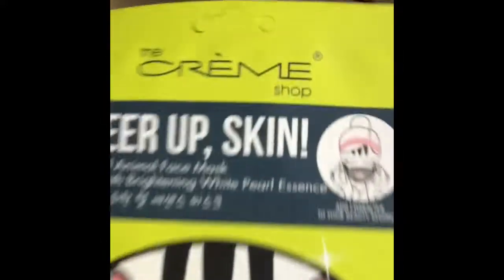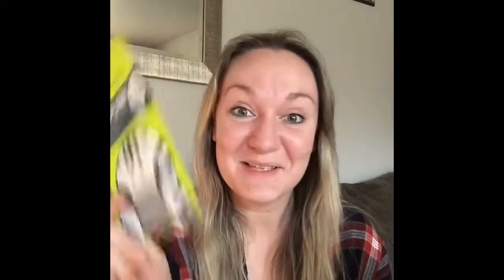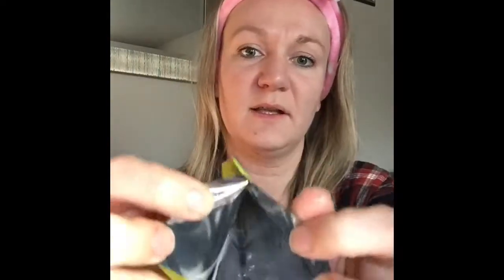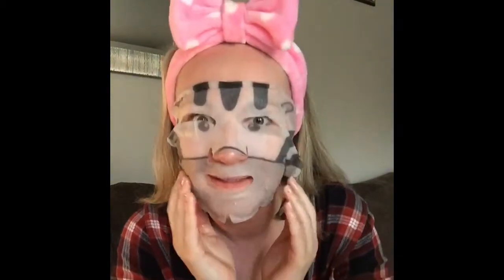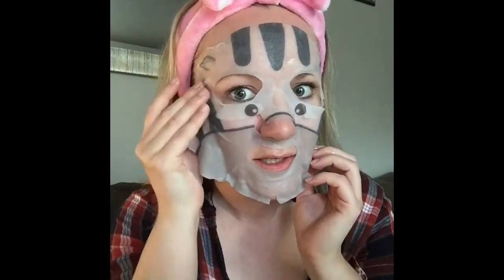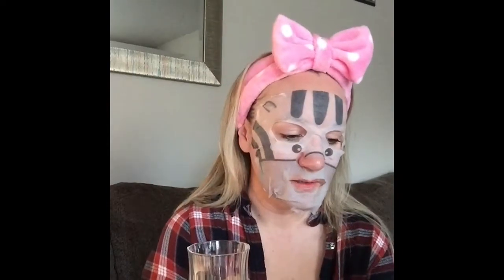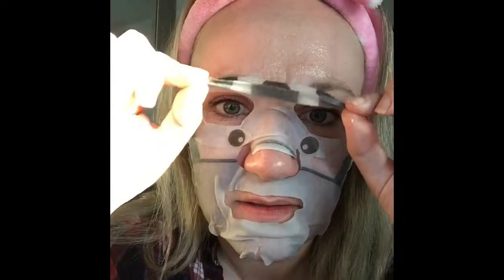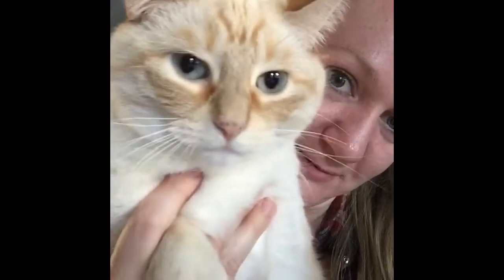The Crème Shop Cheer Up Skin! Animal Sheet Mask Review